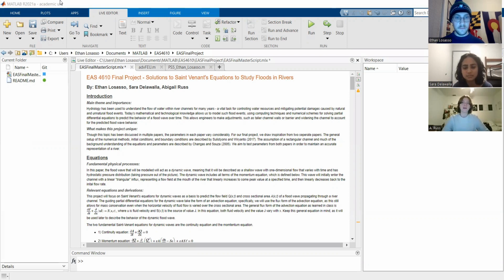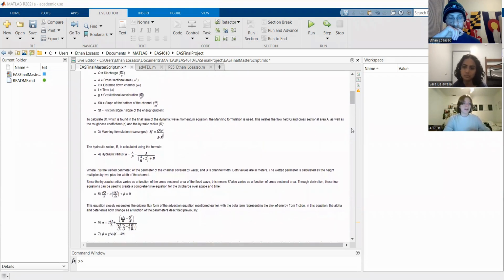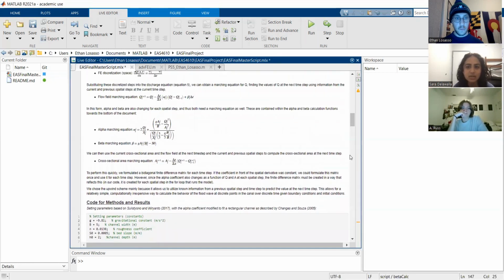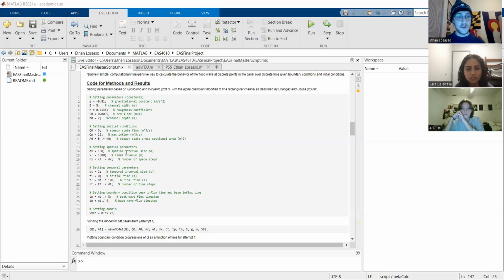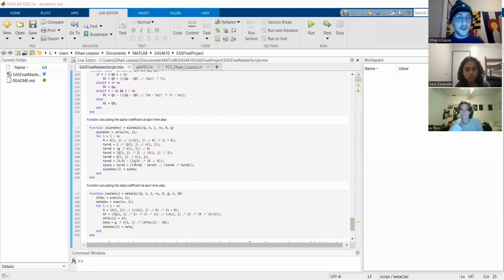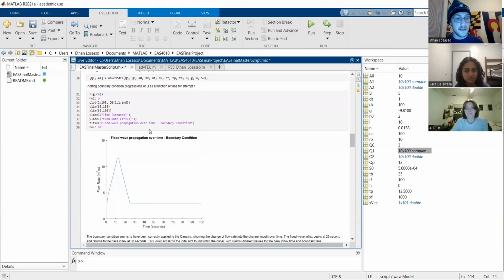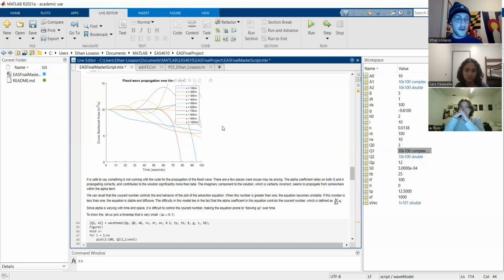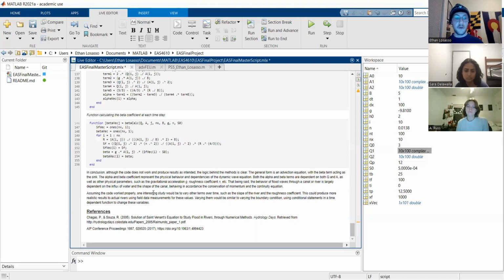EAS 4610 Final Project - Saint Venant's Equations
EAS 4610 Final Project for Ethan Losasso, Abigail Russ, and Sara Delawalla